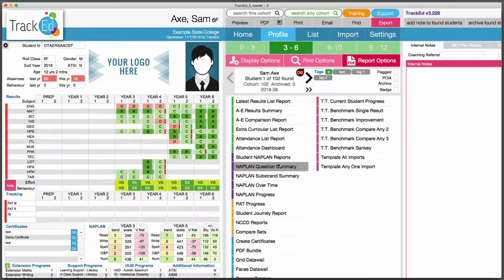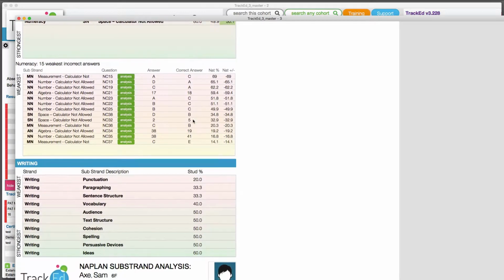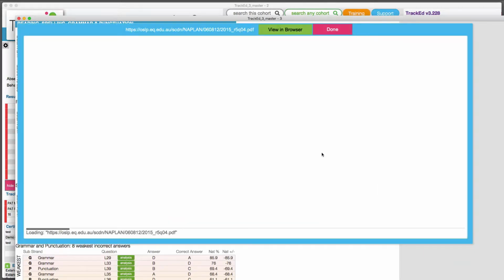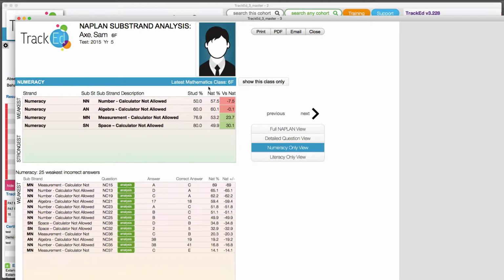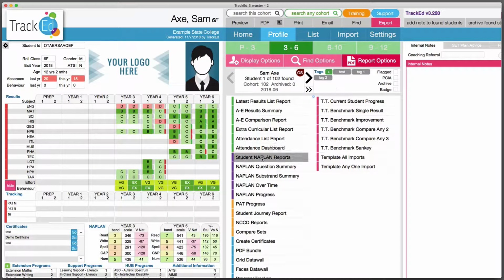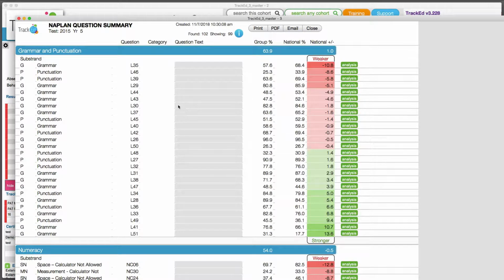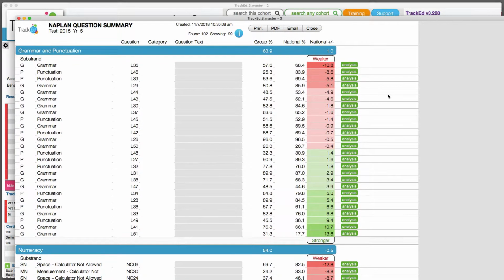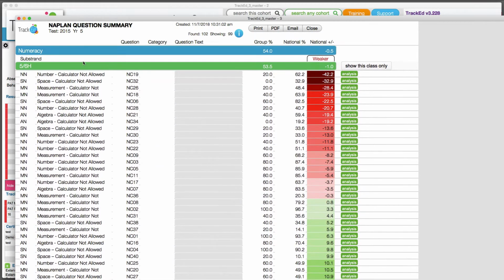NAPLAN item response